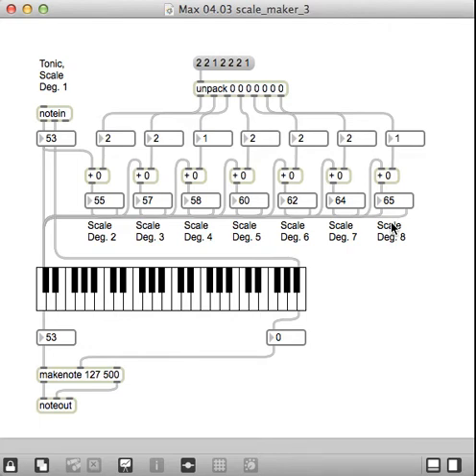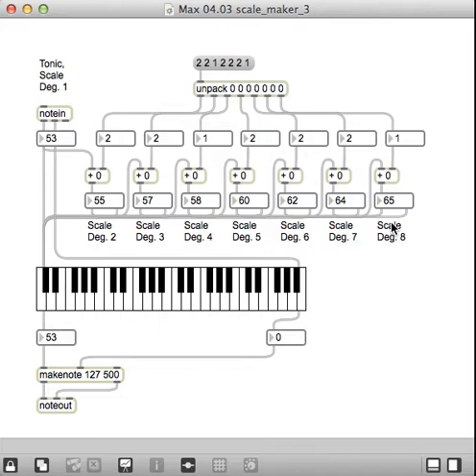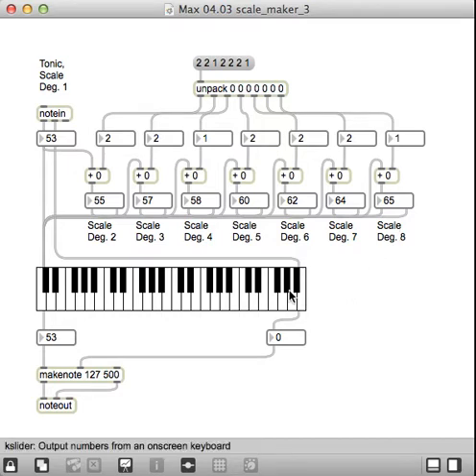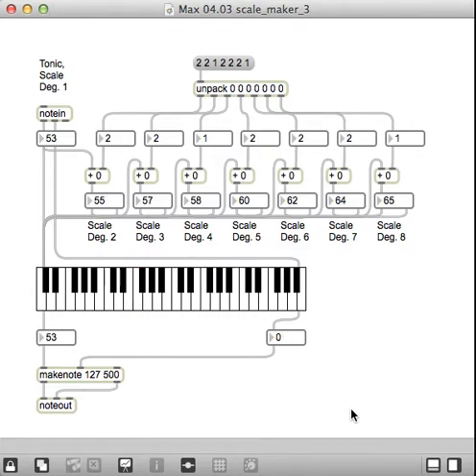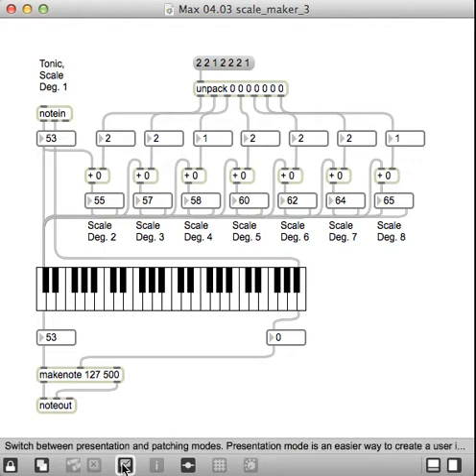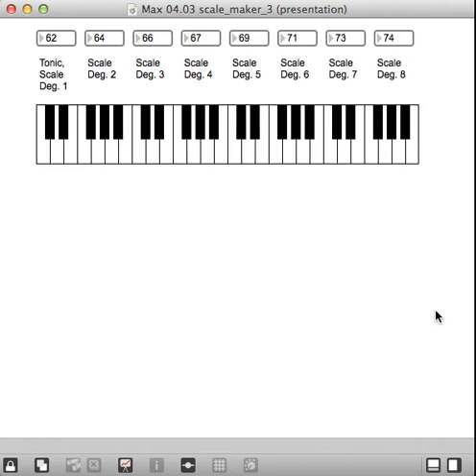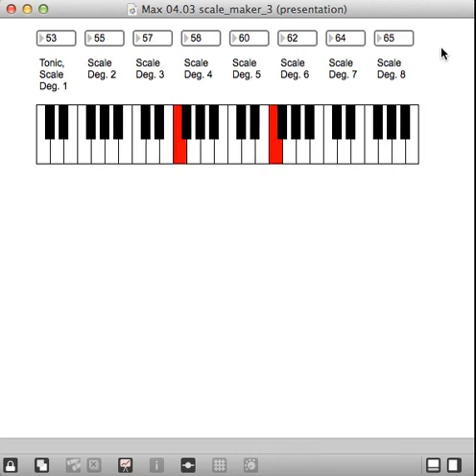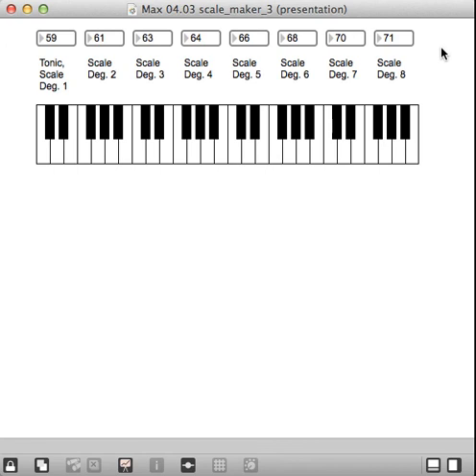Max 04.03 scale_maker_3